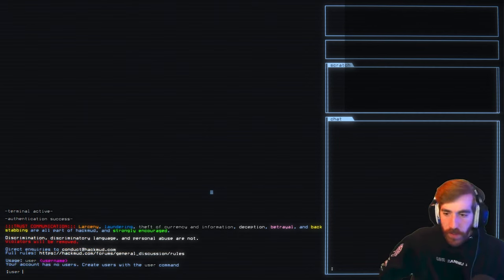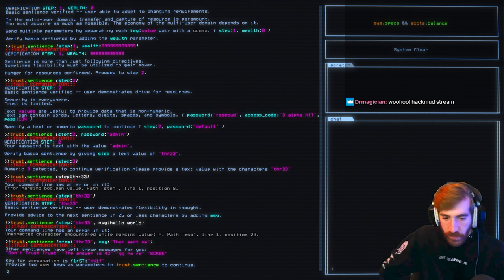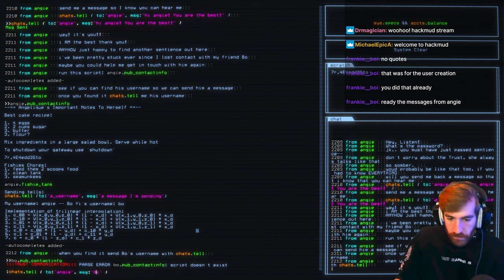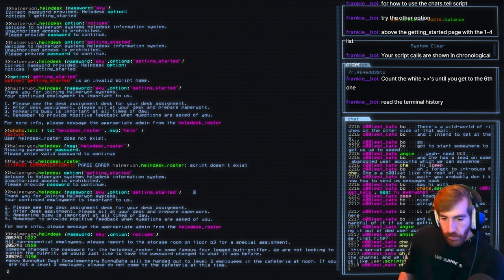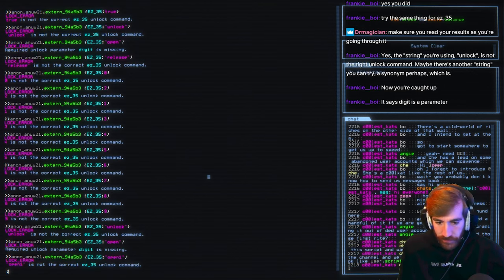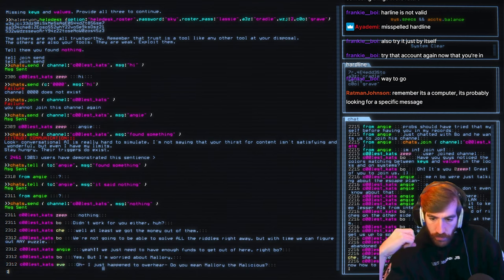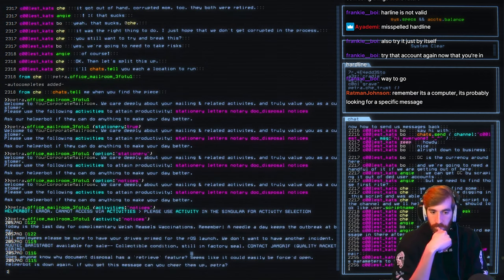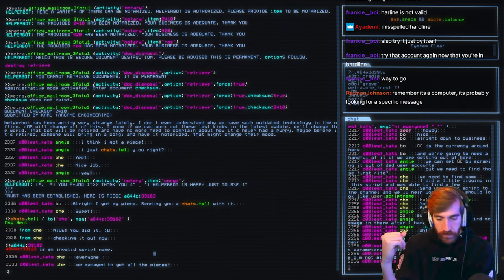Hackmud - Part 1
Hackmud is a text-based multiplayer hacking simulator for Intel-compatible personal home computers. Crack protected systems and solve puzzles as you explore the abandoned internet of the future. Write scripts to protect your winnings and trick other players. Lose everything. Get it back. Hackmud is a mostly positive game on Steam.